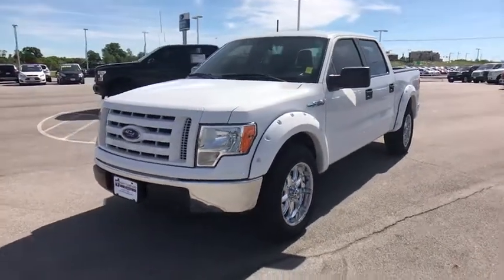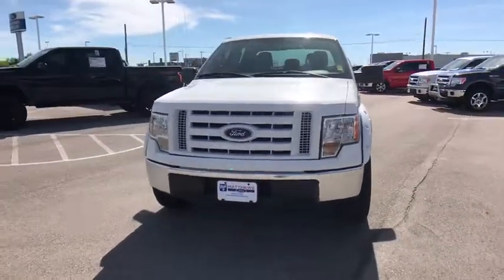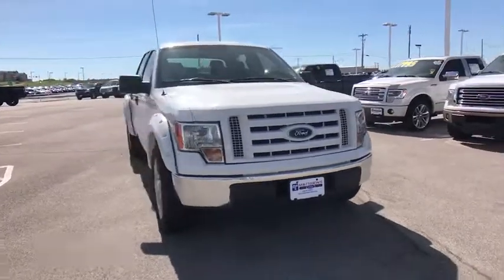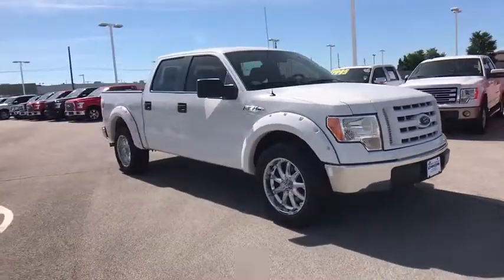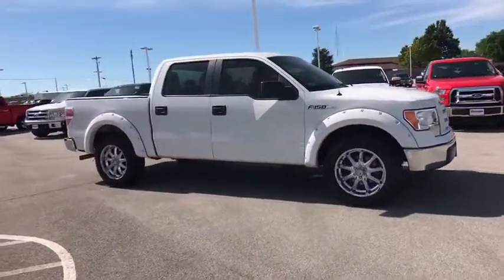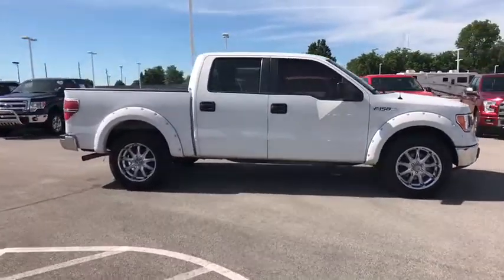2012 Ford F-150 Tulsa, Broken Arrow, Joplin, Bixby, Owasso, OK P7427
2012 Ford F-150

Matthews Ford
1101 Southwest Expressway Drive

Looking for a clean, well-cared for 2012 Ford F-150? This is it.When you purchase a vehicle with the CARFAX Buyback Guarantee, you're getting what you paid for. This 2012 Ford F-150 has such low mileage you'll probably think of them more as blocks traveled than miles traveled.Pre-owned doesn't have to mean used. The clean interior of this Ford F-150 makes it one of the nicest you'll find. You've found the one you've been looking for. Your dream car.